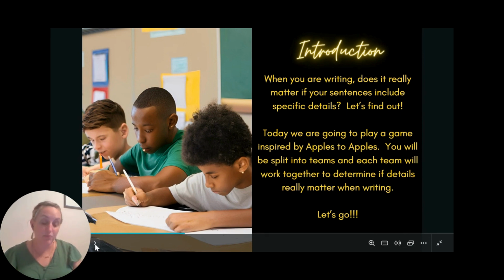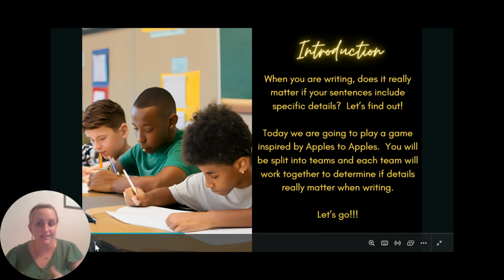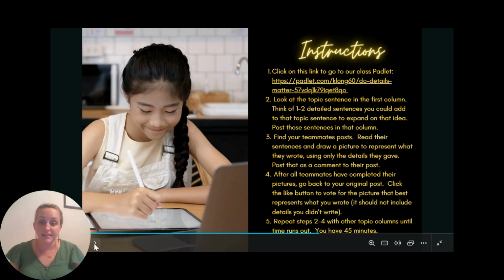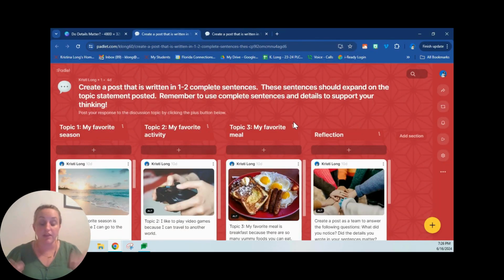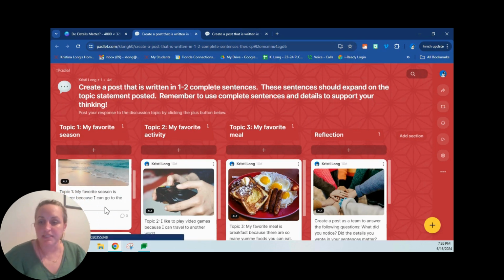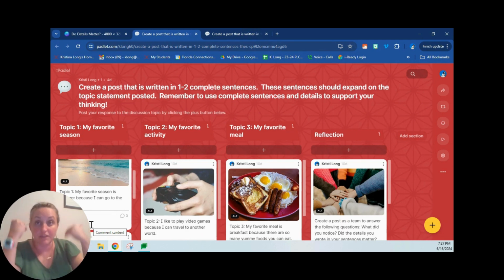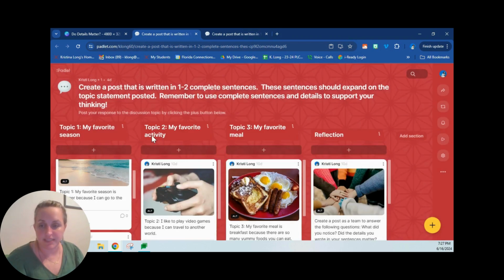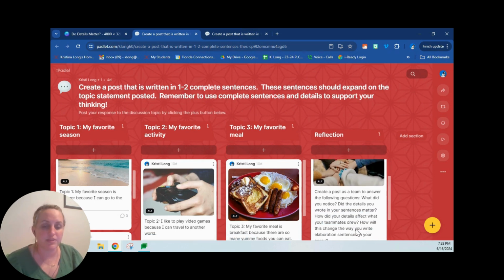Do Details Matter Video Explanation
Video on gamification for DL5783